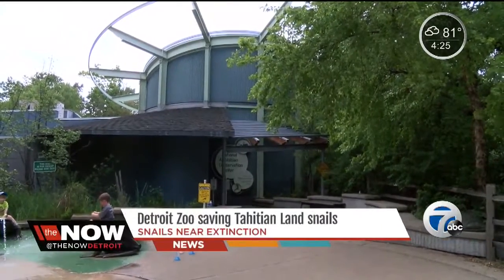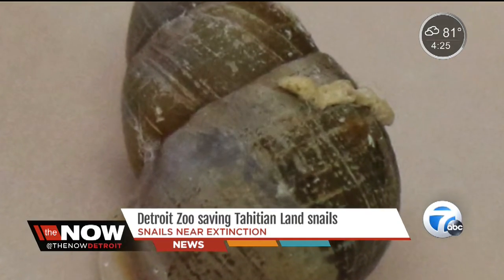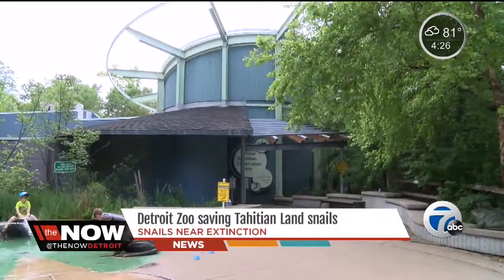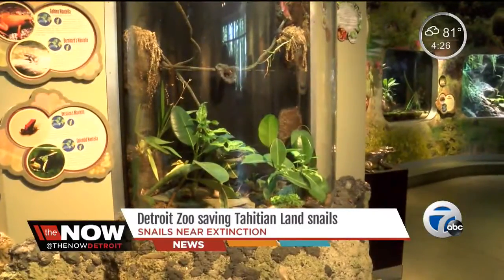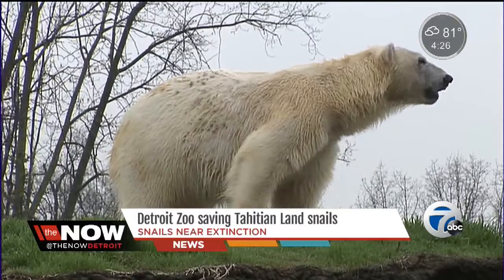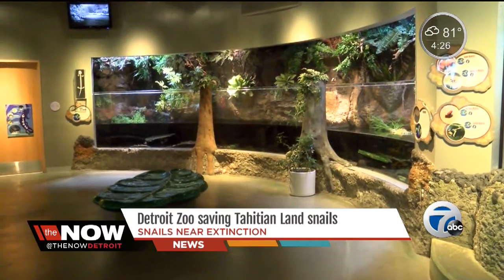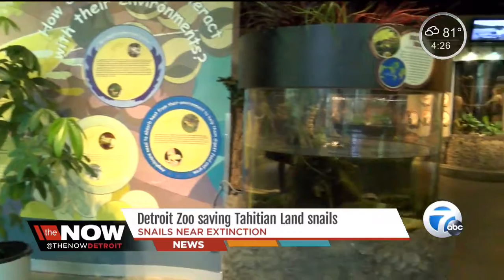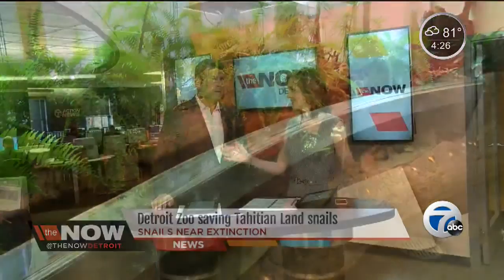Detroit Zoo saves Tahitian Land snails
Detroit Zoo saves Tahitian Land snails from extinction.